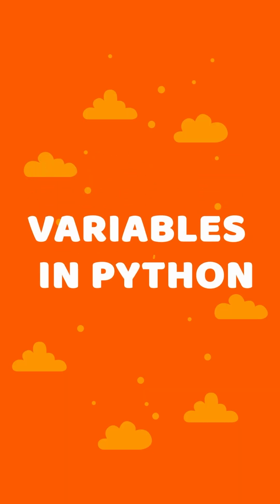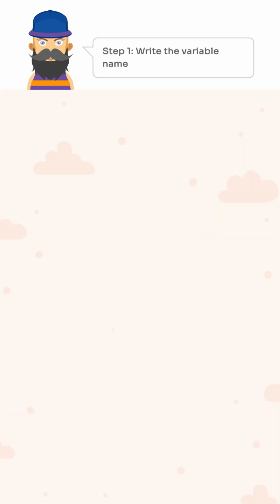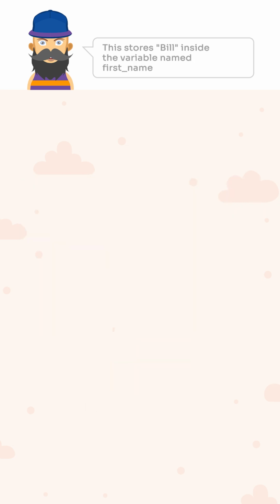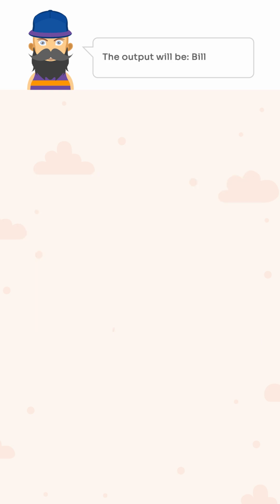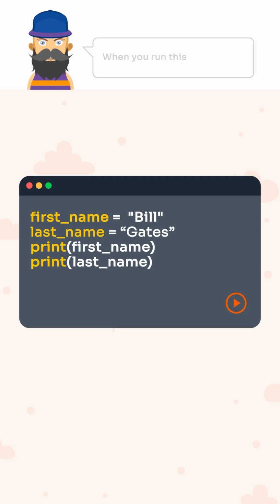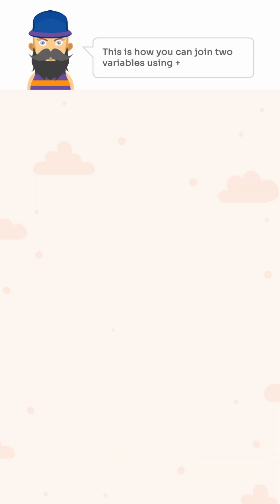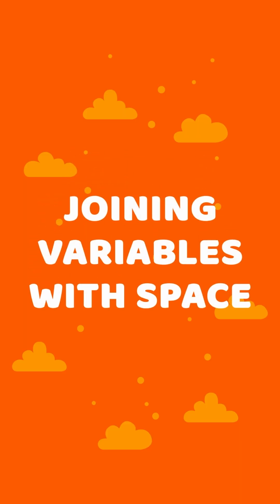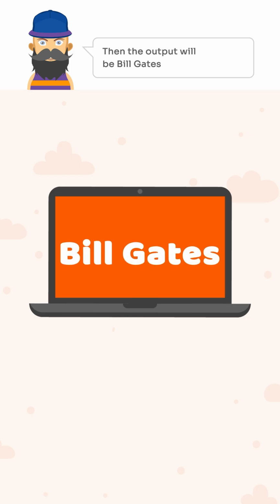Python Variables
Learn what a variable is in Python in the easiest way!
We explain step by step — what it means, how to create it, and how to use it.
Perfect for beginners learning Python from zero.